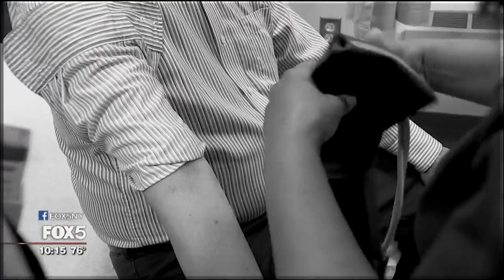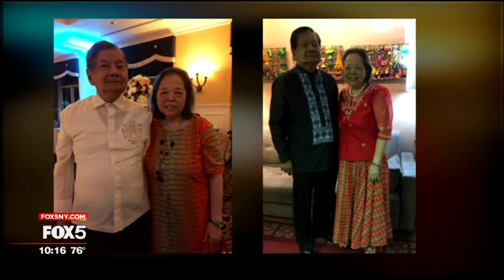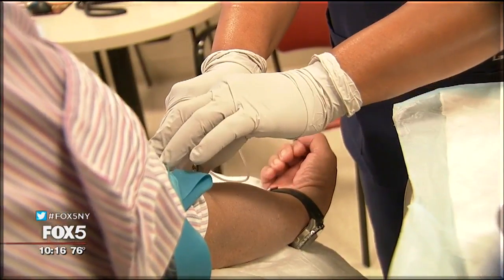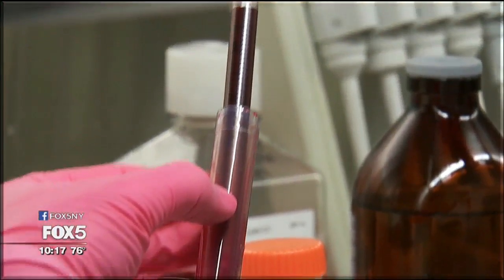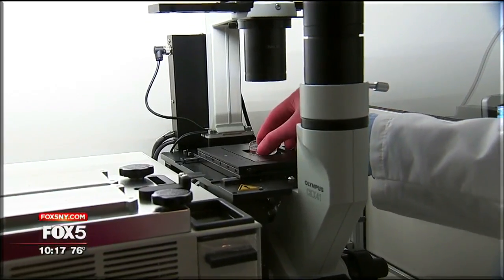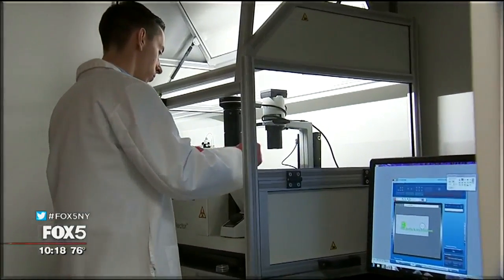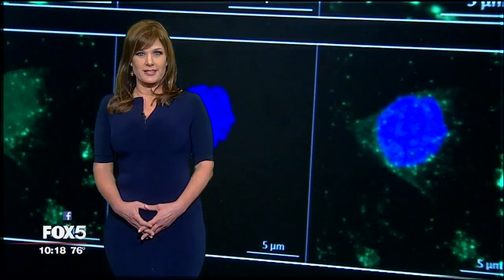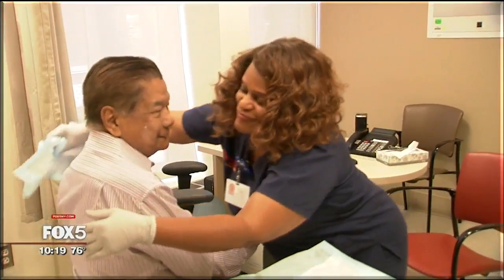How a Liquid Biopsy Changes Cancer Treatment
Alex Sarmiento, 77, has good reason to feel optimistic about his future. Three years ago, Alex was diagnosed with prostate cancer and the disease had spread to other parts of his body.

"I asked Dr. Nanus, 'Should I retire?" said Dr. Ida Tiongco, Alex's wife. "Because if your husband is dying you want to enjoy the last years of your life together."

At first Alex's condition with treatment remained stable. But in April, after a trip to visit family in the Philippines, his health rapidly declined.

"I was weak and exhausted," he said. "I thought it was jet lag."

Ida said her husband was twice put in the hospital and given debilitating rounds of chemotherapy.

"When you have cancer there is really no relief," she said.

Instead of getting better, Alex was getting weaker.

New York Presbyterian's Dr. David Nanus, chief of hematology and medical oncology, decided to give Alex a "liquid biopsy." This diagnostic test with the help of technology is being used in new innovative ways.

Dr. Scott Tagawa is an oncologist at New York Presbyterian.

"If someone develops advanced cancer... metastatic cancer – that is, individual cells from the tumor breaking off and landing somewhere else," Dr. Tagawa said. "As those cells travel around in the blood we can capture them in a test tube. We could then take those individual cells from the test tube and analyze them."

The test is relatively non-invasive. In the past, in order to get tumor cells from a patient, a doctor had to do surgery or biopsy. Now a nurse draws blood from the arm, like what happens in a routine blood test.

The blood sample is taken to a laboratory in the hospital. The sample is put into a machine called a CellCelector. Using the CellCelector, the lab technician can isolate cancer cells from the healthy blood cells. Images of the cancerous cells are then projected on computer screen to be studied by a doctor.

The pictures can reveal what kind of tumor it is, the DNA of the tumor, and it if the cancerous tumor is becoming resistant to a drug.

The results of the liquid biopsy help doctors customize a treatment for the patient because it can determine the type of tumor a patient has and what medicine will work best in treating it.

Dr. Tagawa said it also allows him to figure out why a patient's tumor is becoming more resistant and get ahead of that.

Some doctors say the liquid biopsy has revolutionized oncology. The results allow doctors to track the progression of a disease in real time. You could have liquid biopsy every day. Essentially removing the guess work allowing doctors to prescribe the right treatment.

Dr. Nanus said that within a week the results from Alex's liquid biopsy showed that he had a certain kind of mutation. So Dr. Nanus was able to quickly make a treatment decision and prescribe the right drug.

Just a few months into his new treatment, Alex's health dramatically improved.

--SHARON CROWLEY